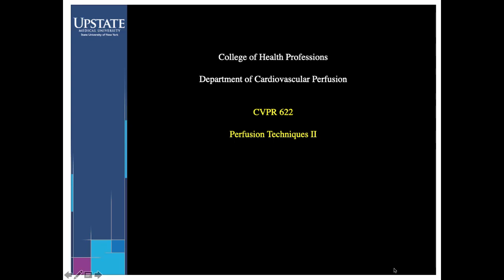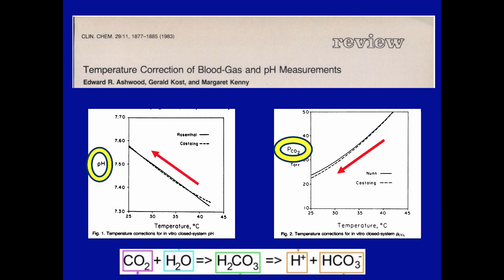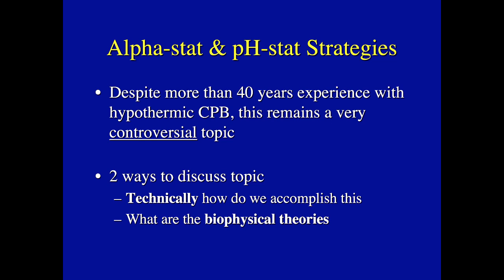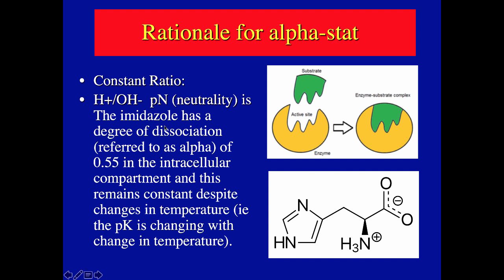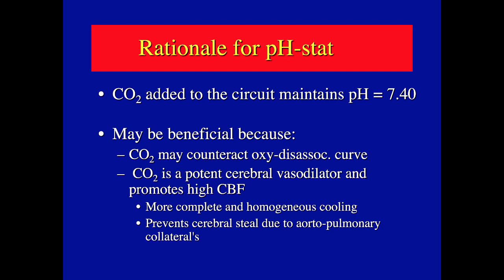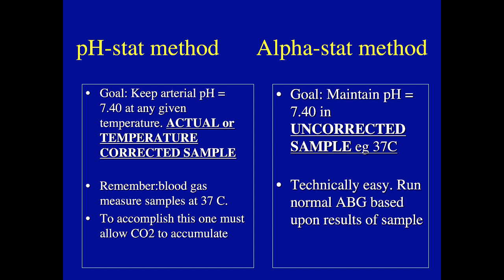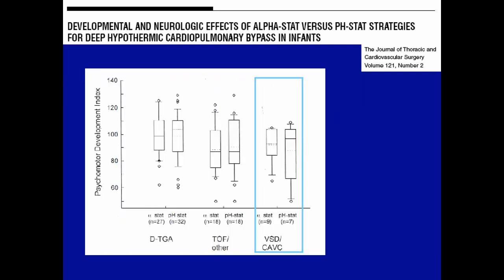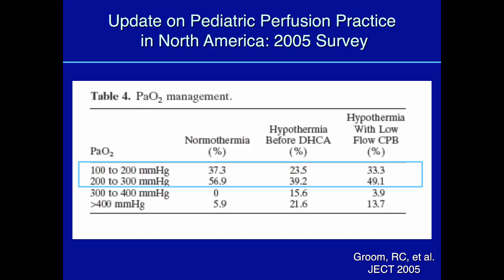Alpha Stat / pH stat blood gas management during hypothermic bypass